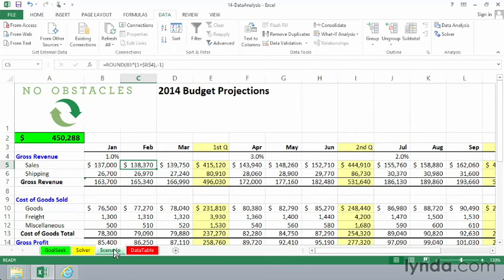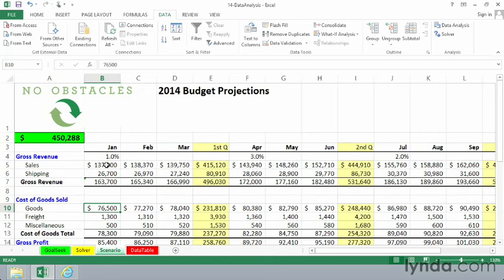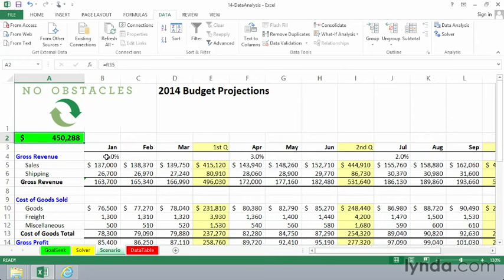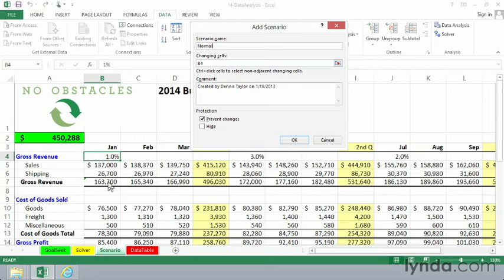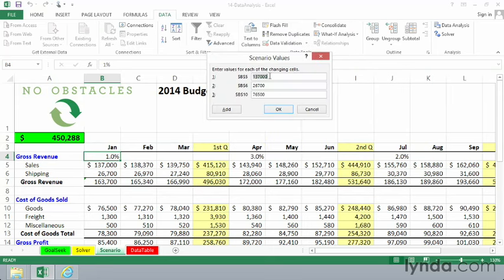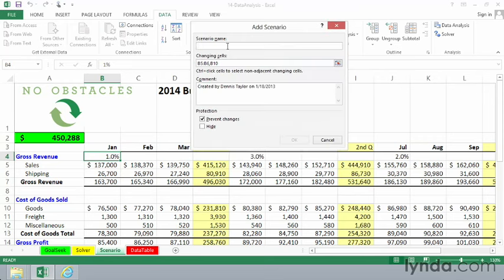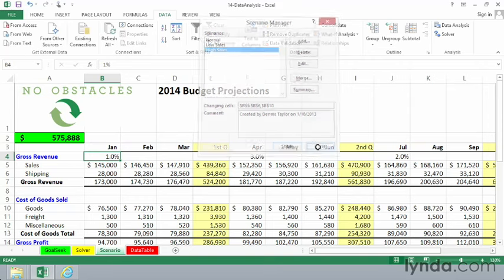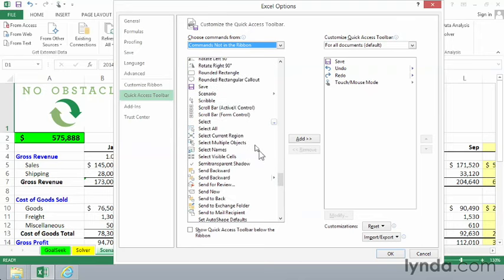71 Microsoft Excel 2013 Essential Training Tutorial Scenario